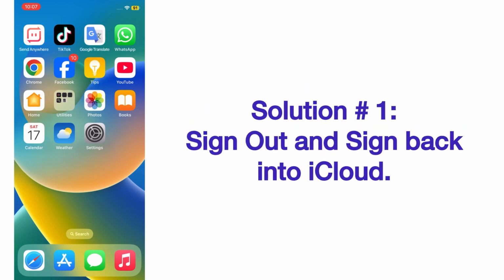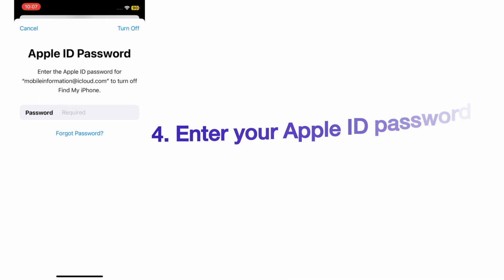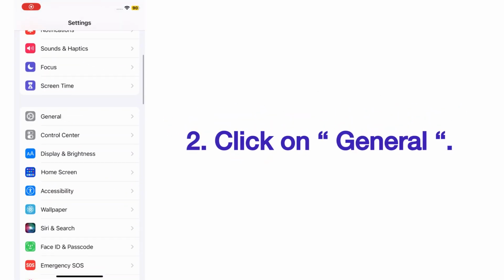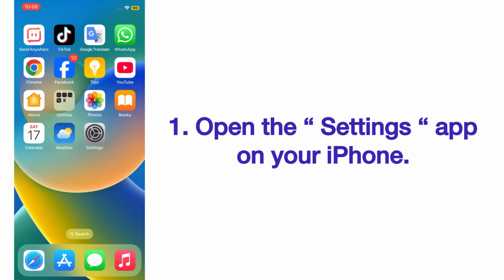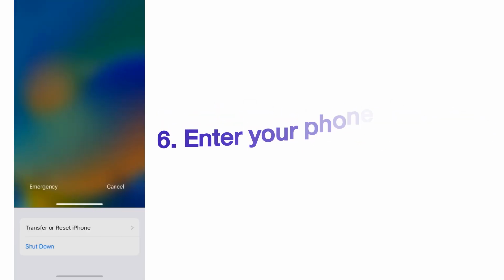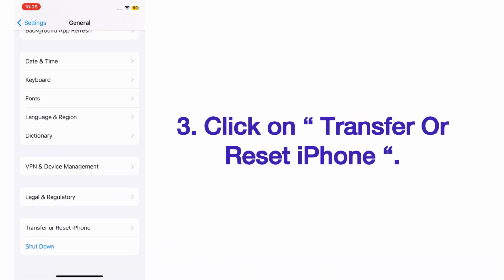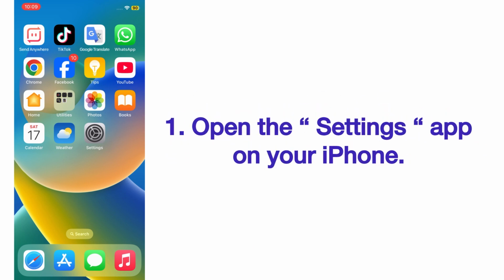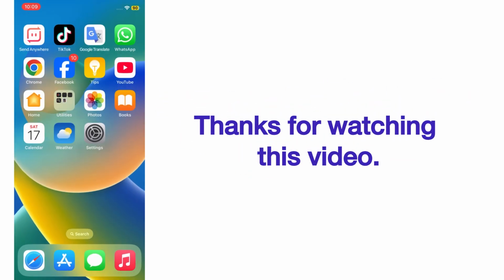How to Fix Cannot Accept New iCloud Terms and Conditions on iPhone in iOS 18.5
Are you stuck on the iCloud Terms and Conditions screen after updating to iOS 18.5?
In this video, I’ll show you 5 easy ways to fix the “Cannot Accept iCloud Terms” issue on your iPhone. This is a common bug in iOS 18.5, and you can solve it in just a few minute.

iPhone 15, 14, 13, and older models
iOS 18.5 and upcoming version.

Your Questions;-

fix iCloud issue
iCloud terms error
iCloud fix iOS 18.5
iPhone error solution
iCloud problem solved
iCloud terms and conditions
cannot accept iCloud terms
 iCloud bug fix
iPhone iCloud issue
iOS 18.5 iCloud fix
accept iCloud terms error
 iCloud terms stuck
iCloud error fix,
iCloud terms and conditions issue
iOS 18.5 bug fix
can't accept iCloud terms
iPhone iCloud problem
iPhone iOS 18.5 fix
iPhone latest update
iCloud not working 2025